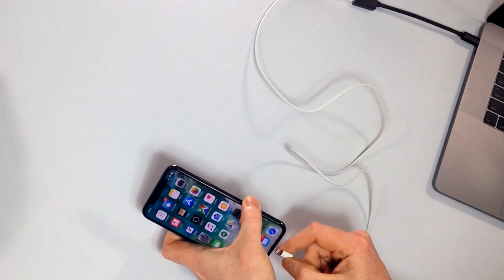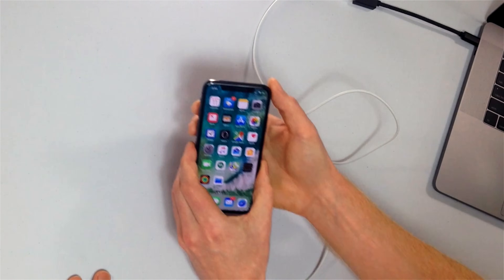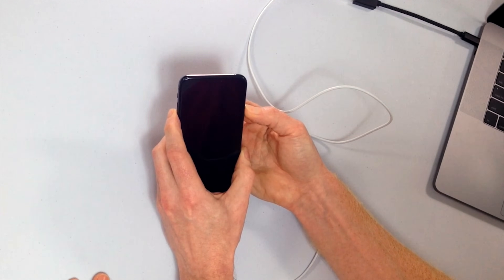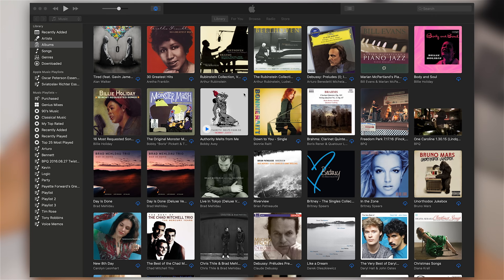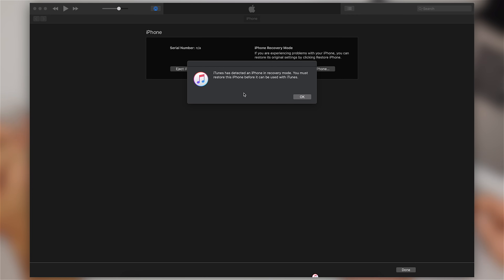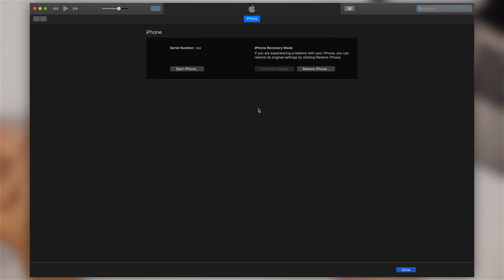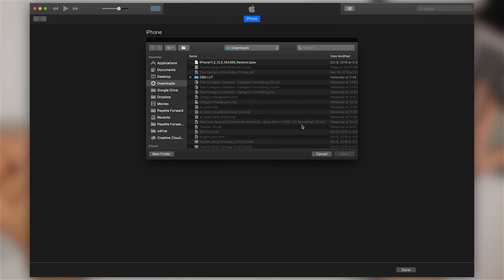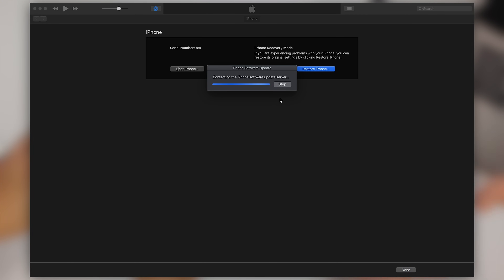DFU Mode on iPhone XS, XS Max, and XR: How To DFU Restore Your iPhone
In this video, we're going to show you how to put your iPhone XS, iPhone XS Max, or iPhone XR into DFU mode and do a DFU restore.

What is DFU mode? DFU stands for "Device Firmware Update." A DFU restore is the deepest type of restore that you can do on an iPhone. It takes all the software off and puts it back on again. Since it affects the iPhone's firmware and not just its software, a DFU restore can even fix some hardware problems.

If you're a longtime fan of Payette Forward, we recommend the DFU restore in a lot of our videos. When I was at Apple, we did DFU restores all the time, because it's the last thing you do before you decide that the iPhone is actually broken. Somebody would come in with a phone that they think wouldn't work, and we'd always try a DFU restore before giving them a replacement phone.

How To DFU Restore iPhone XS, iPhone XS Max, or iPhone XR:
1. Plug your iPhone into a computer with iTunes.
2. Quickly press the volume up button, the volume down button, and then press and hold the side button until the screen turns black.
3. As soon as the screen turns black, keep holding the side button on the right, and then press and hold the volume down button for 5 seconds.
4. After five seconds, keep holding the volume down button and let go of the side button until your iPhone appears in iTunes, and iTunes says it has detected an iPhone in recovery mode.

We'll show you how to put your iPhone XS, XS Max, or XR into DFU mode and walk you through every step of the DFU restore process.

We'll get back to you as soon as we can. Thank you guys for watching!